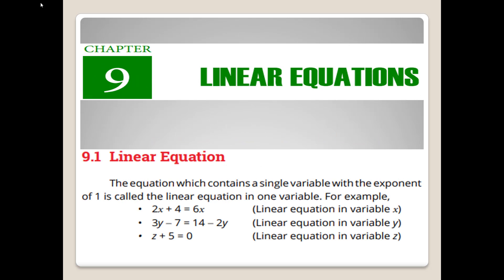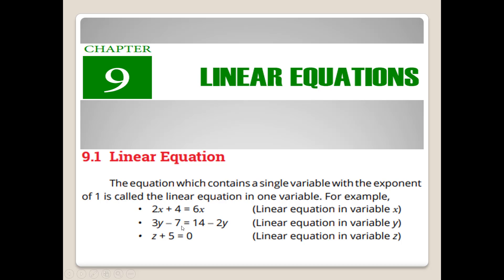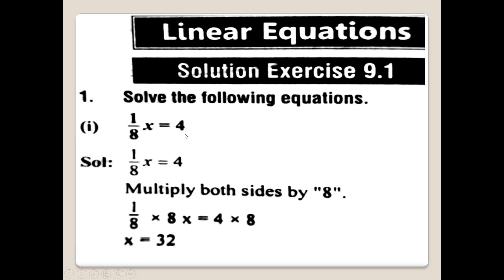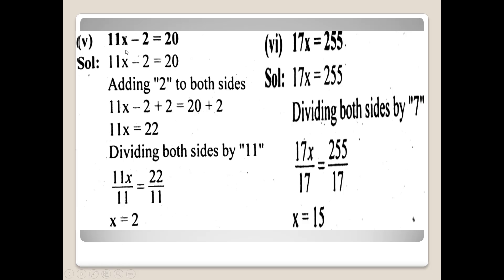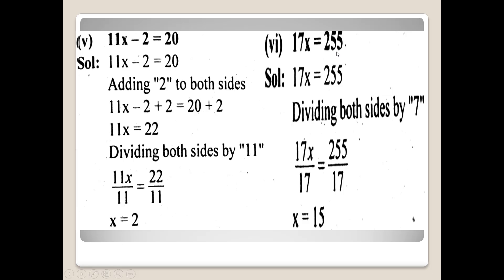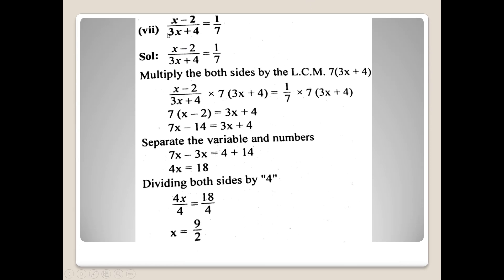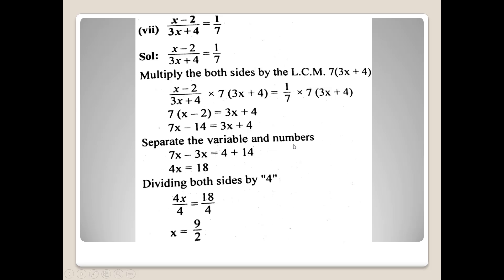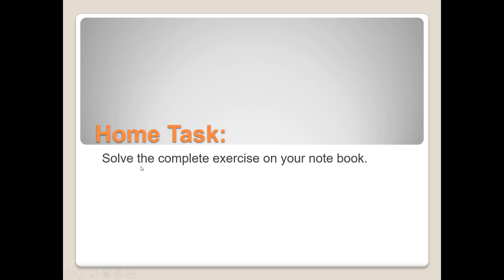Math Class 7 Unit 9 Exercise 9.1 Lecture 1 / The Readers / PTB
Best online lectures recommended for you